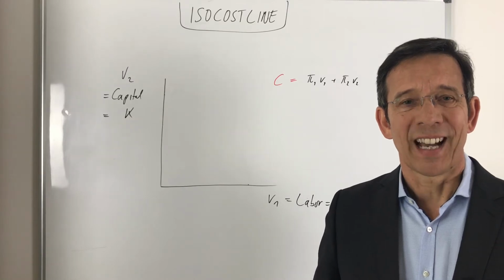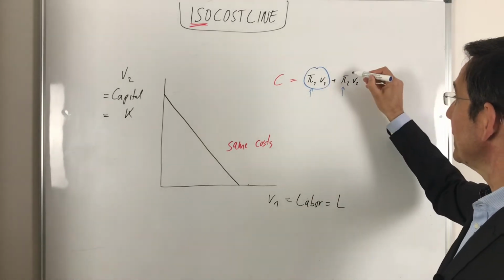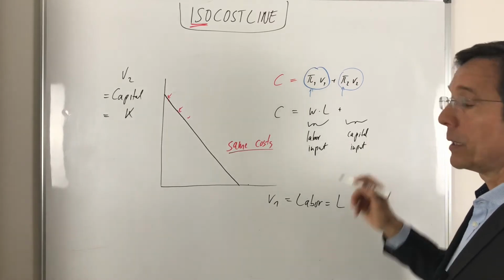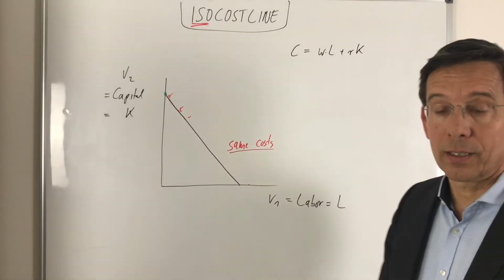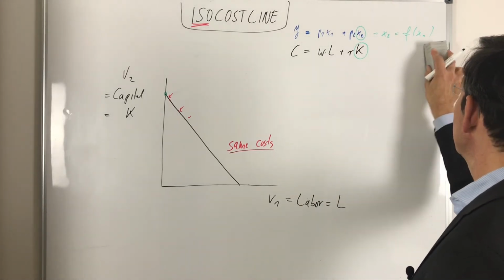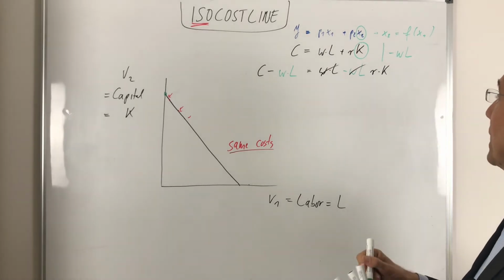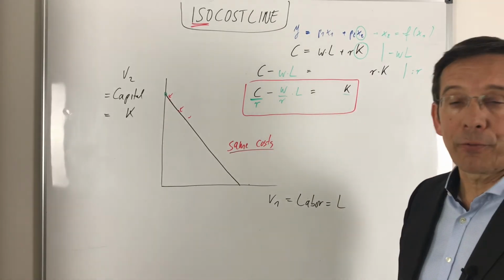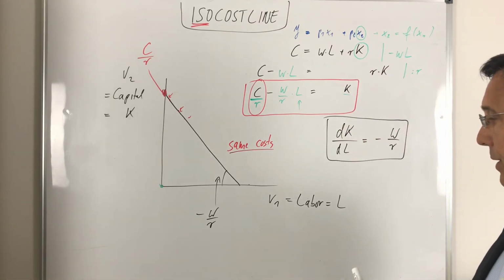Isocostline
Microeconomics, Production theory, Cost function